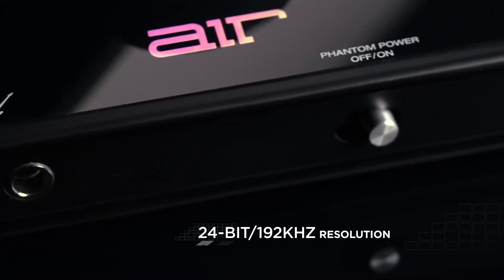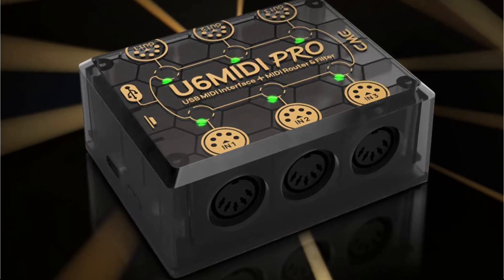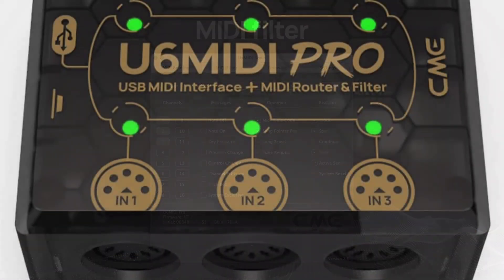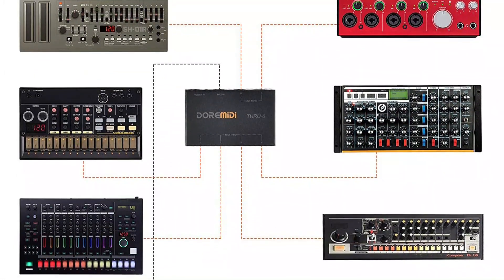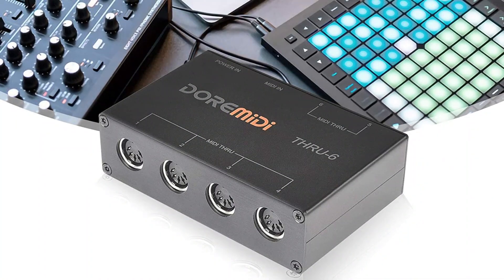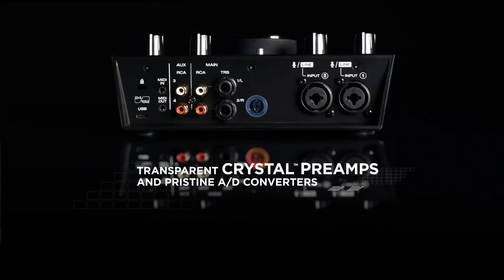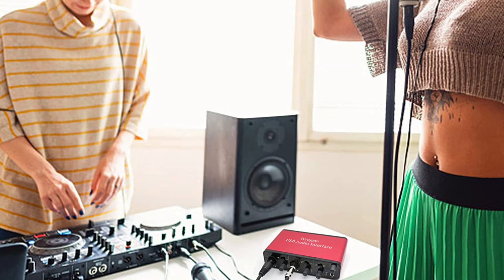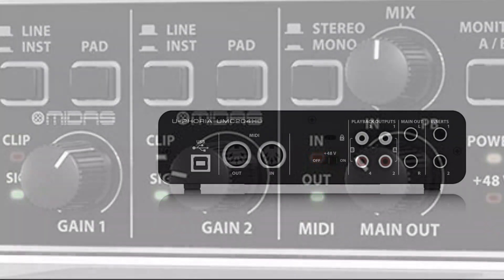5 Best MIDI Interfaces for the Music Enthusiast in Your Life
Links to the Best MIDI Interfaces 2024 we listed in this video:

1.CME U6MIDI Pro USB MIDI interface
2. Camola MIDI Interface
3. M-Audio MIDI Interface
4.Wrugste MIDI Interface
5.Behringer MIDI Interface

In this video, we’ll be comparing the Best MIDI Interfaces that are designed for different kinds of users. We will take into consideration performance, features, and price; so you can decide which is best for you.  All the products on our list were selected based on their own inherent strengths and features.
We’ll break down which Best MIDI Interfaces is best for you, and what you can expect to get in return for your money.  We’ll help you decide if one of the models on our list seems like a great purchase.